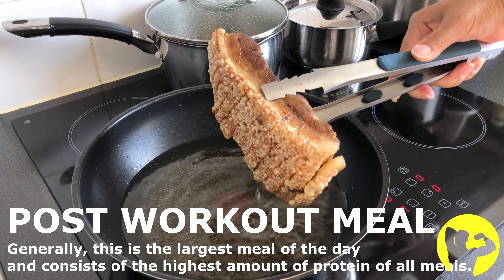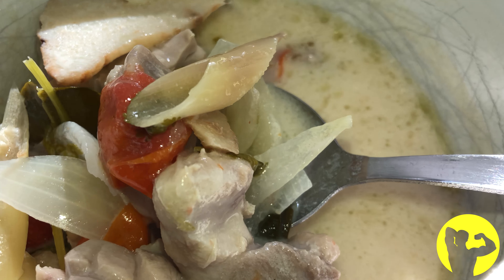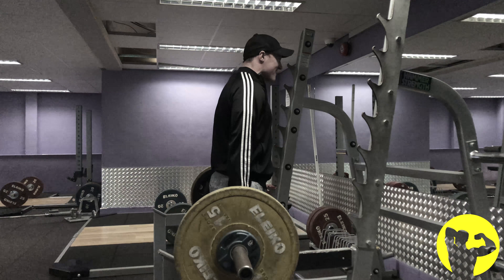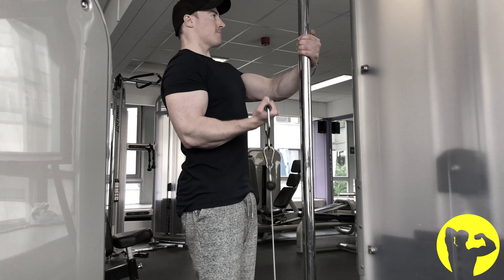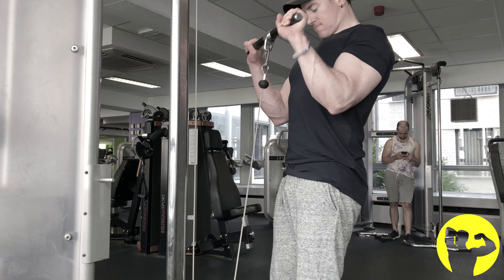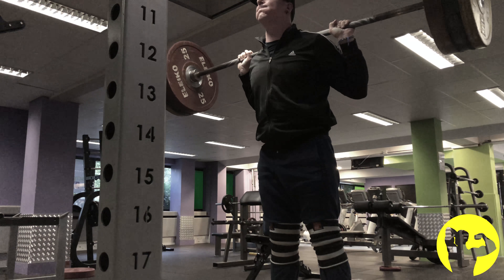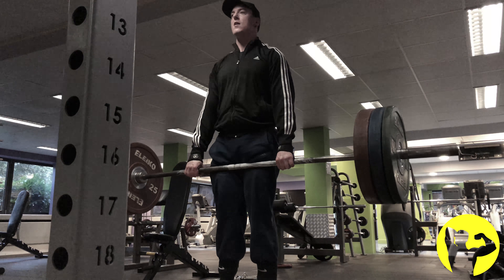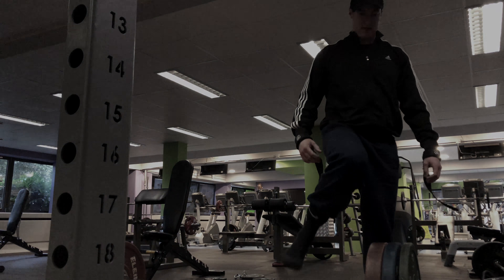Post Workout Meal and Full Training Session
Workout (Day 4, Week 3) -
Back, Traps, Bi's, Forearms and Legs
Chest supported Row x4
BB Shrugs x3
DB Incline Curl x3
Single Cable Curl x4
Reverse Curl x3
BB Squat x1
SLDL x2

Drug Free Bodybuilding, Strength and Fitness.